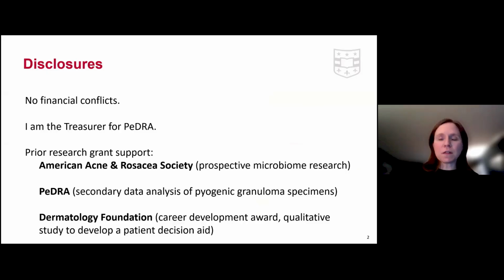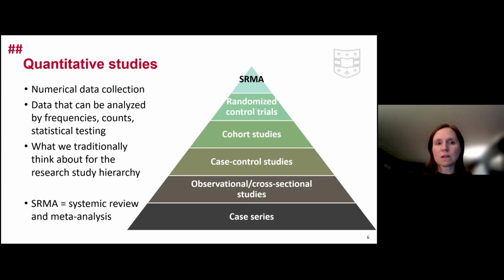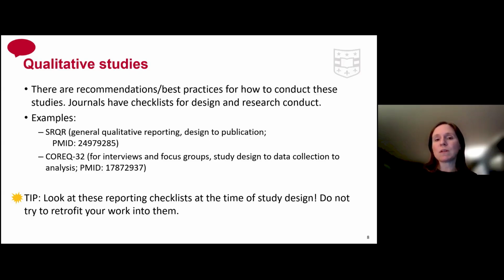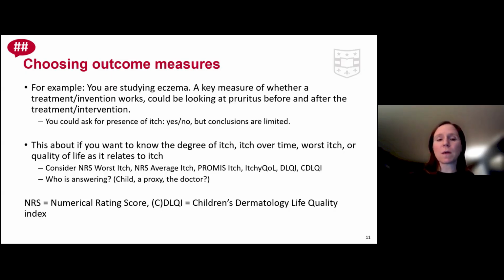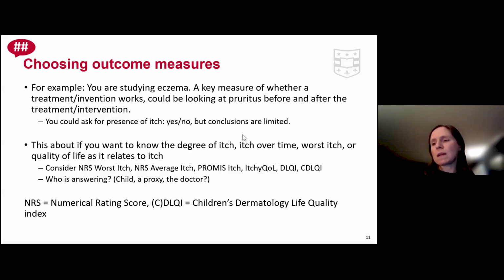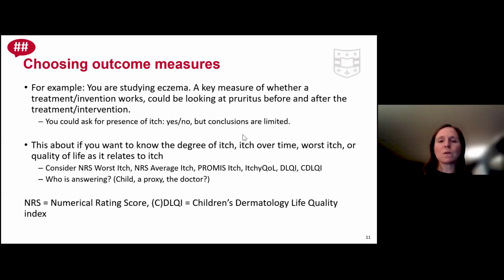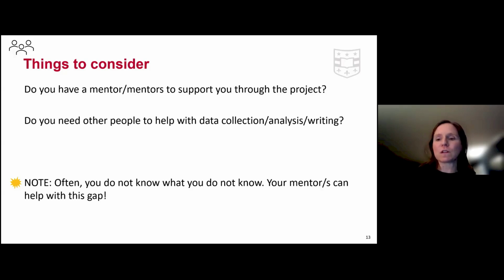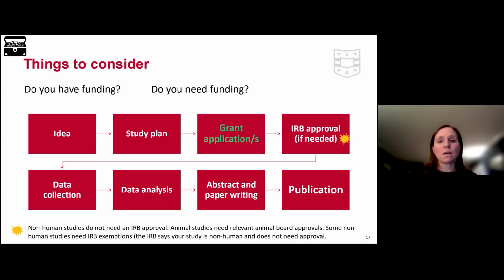Study Design and Research Methods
In this presentation, Dr. Coughlin will discuss quantitative, qualitative, and mixed methods studies and when and how to use them effectively. Carrie Coughlin, MD, MPHS is a pediatric dermatologist, and associate professor of dermatology at WashU Medicine. She is a clinician-researcher recognized for her work advancing care for children with complex skin disorders. She has contributed to collaborative research efforts focused on improving diagnosis, treatment, and quality of life for pediatric dermatology patients. Dr. Coughlin is also committed to mentorship and education, helping train the next generation of physicians and researchers in the field. She is the former chair of PeDRA's Outcomes Committee, and is currently serving at treasurer on PeDRA's Board of Directors.